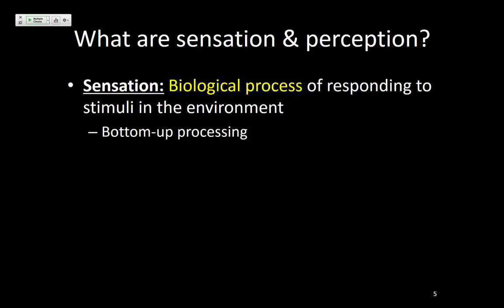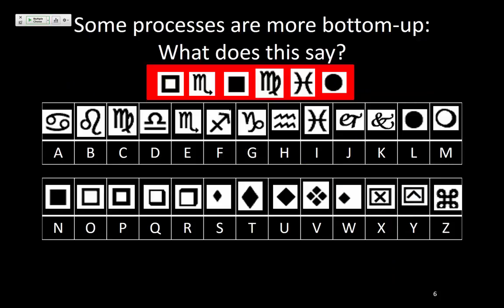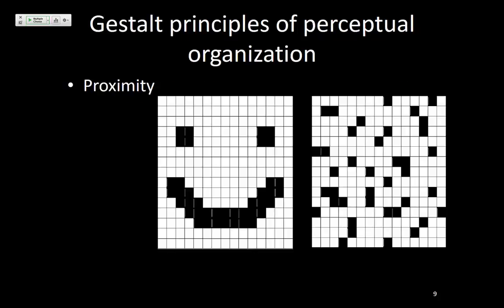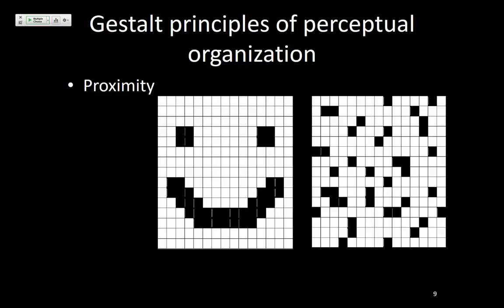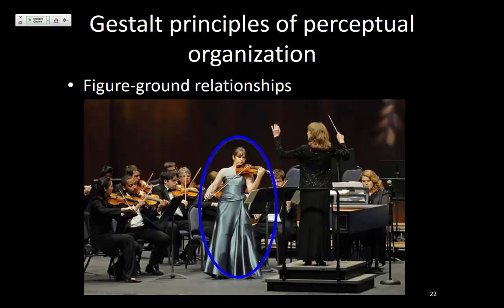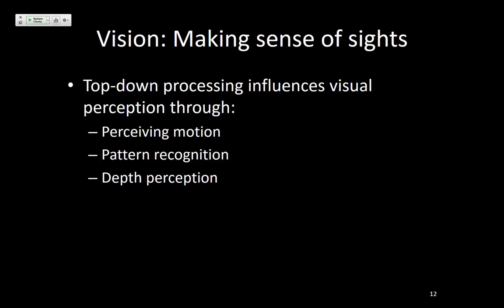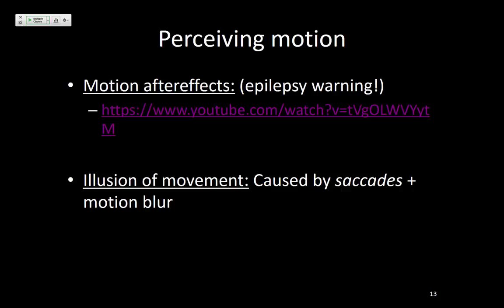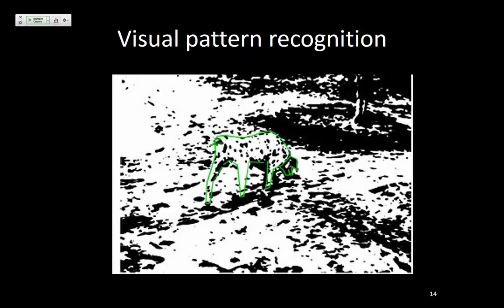9/27/16 lecture - UNL Intro to Psychology - Sensation & Perception part 1